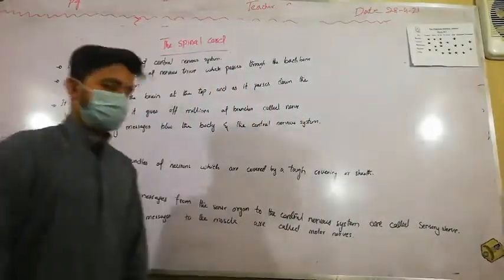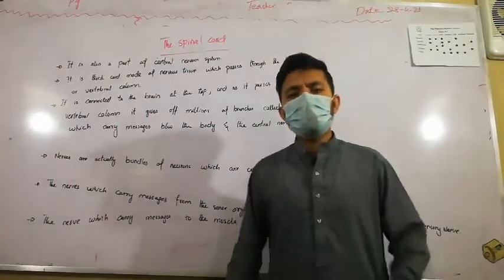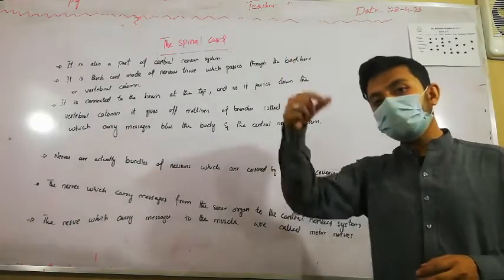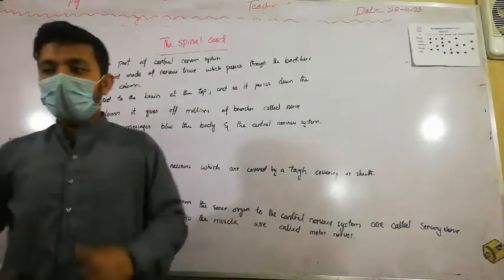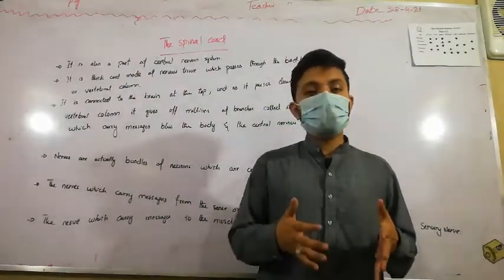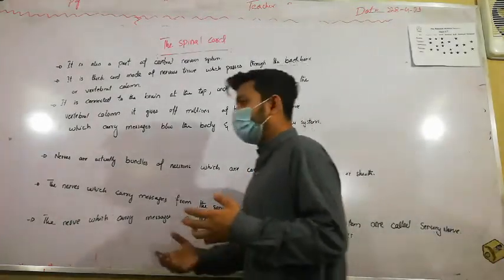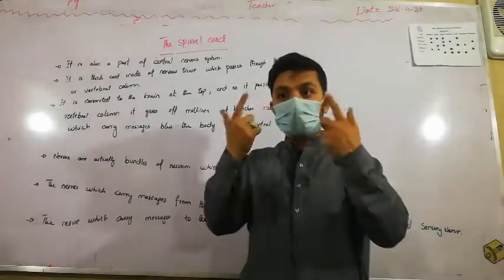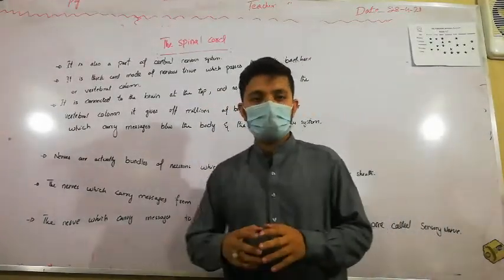science oxford book spinal cord class 6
what is spinal cord?